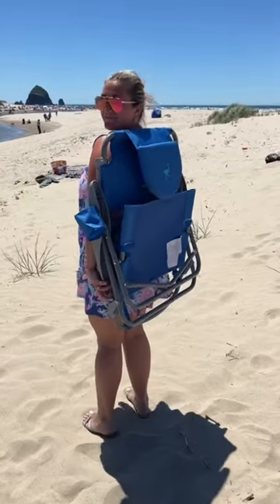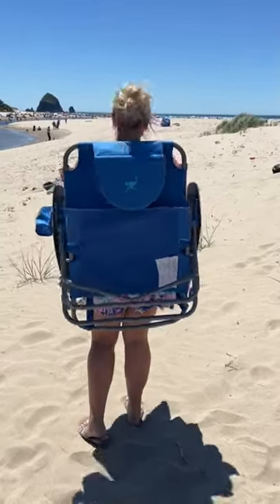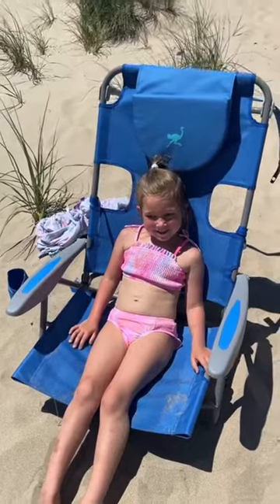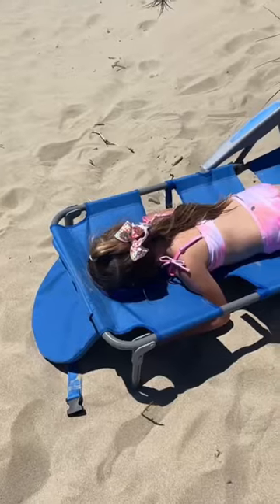This beach chair is a must! You can sit upright or lay flat. Perfect for summer trips and concerts!